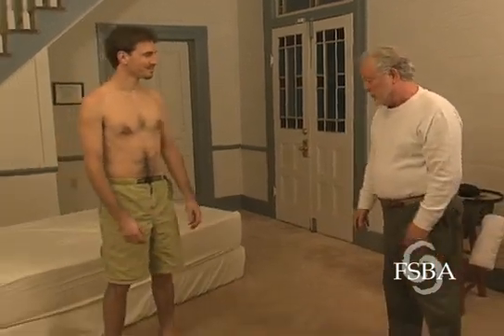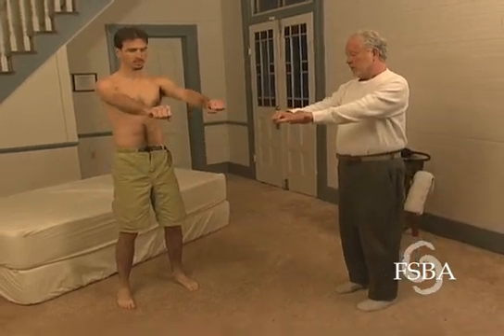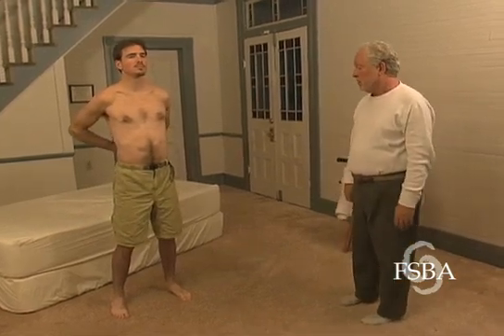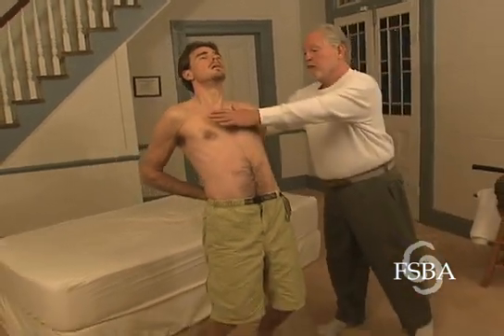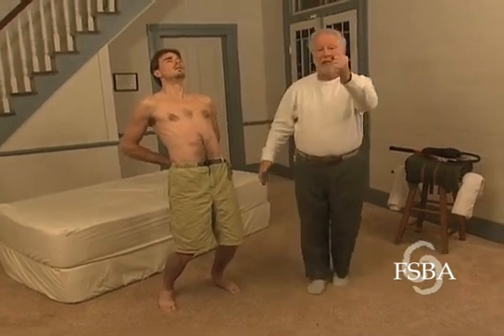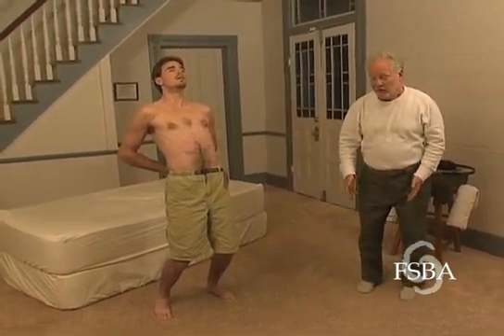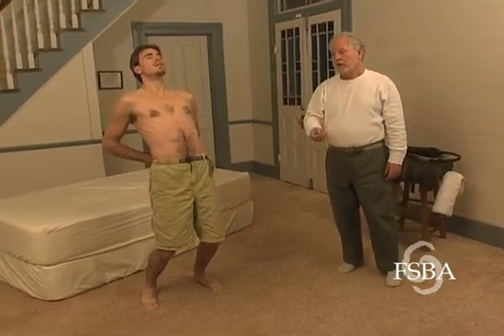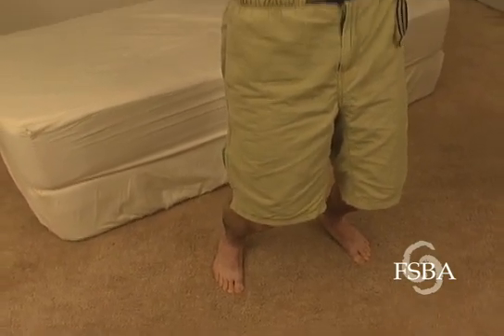the bow robert glazer, phd 480p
Robert Glazer Phd introduces the classic Bioenergetics exercise - the bow